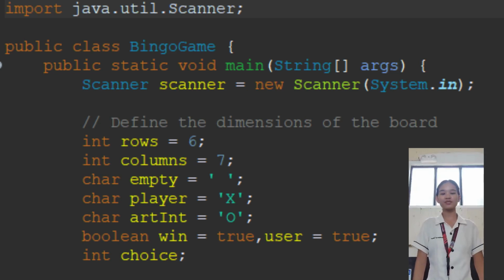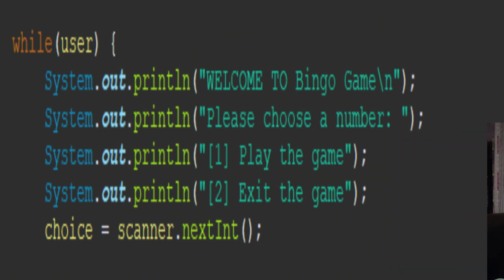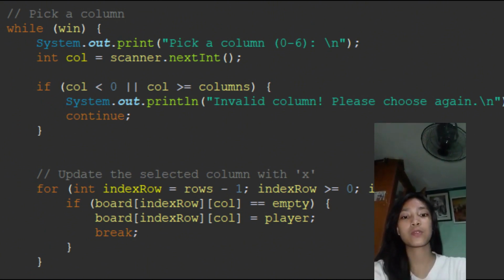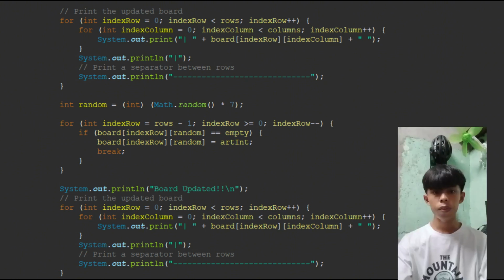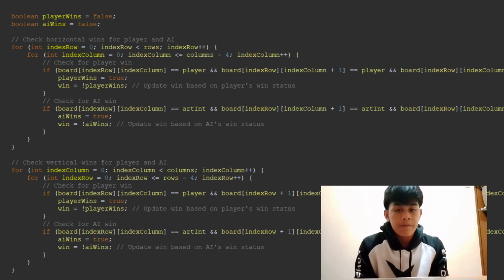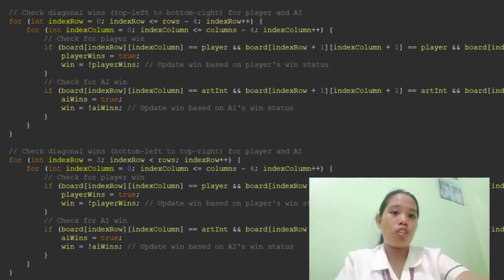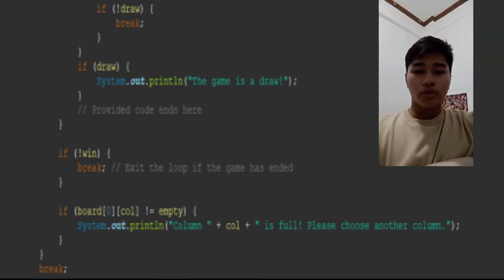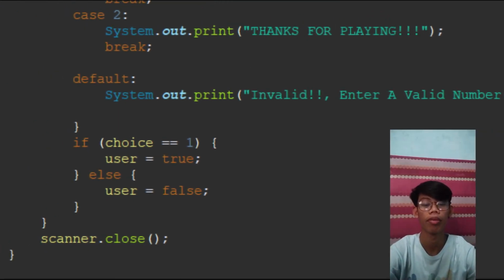PRELIM GROUP RESEARCH PROJECT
//Video explanation about our program code.

Group Members:
Carpio, Liezel A.
Carpio, Laurence P.
Catchuela, John Eric L.
Constantino, Jazrel N.
Datinguinoo, Jayson D.
De Leon, Mikylla M.
De Vera, John Dave S.
Estrella, Prince Rodni T.
Fortin, Cheryll Anne V.
Gonzales, Arnel John A.

Section: 1IT-B

Instructor: Prof. Janus Raymond C. Tan

Sem./ A.Y. :  2nd/ 23-24